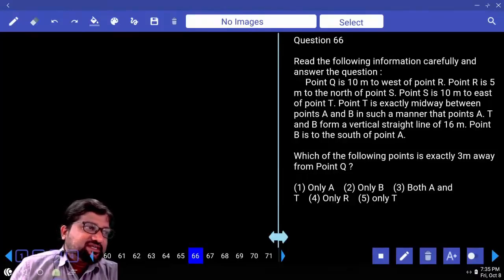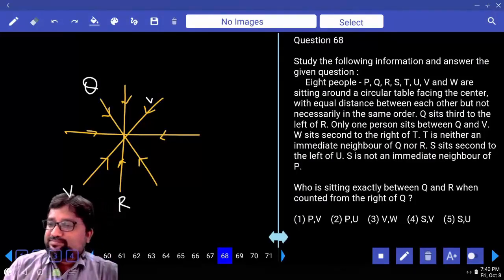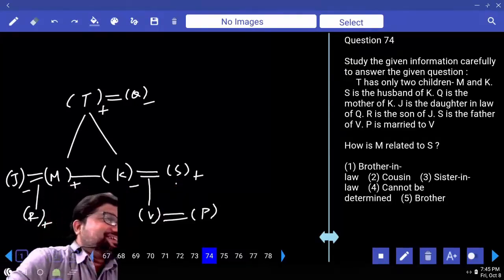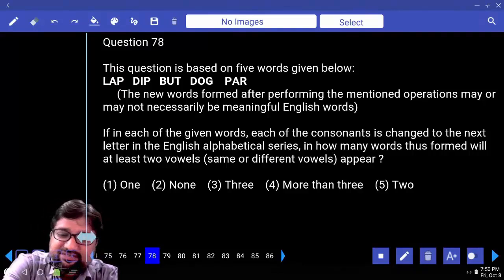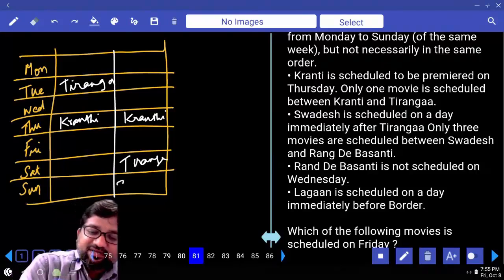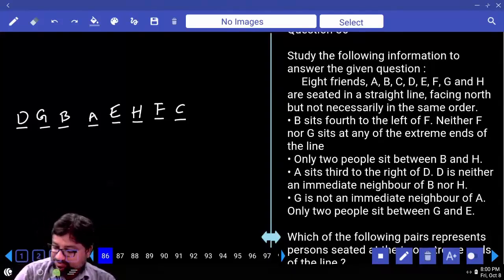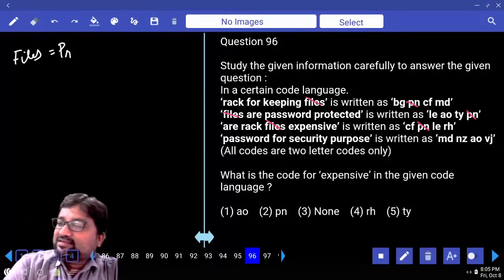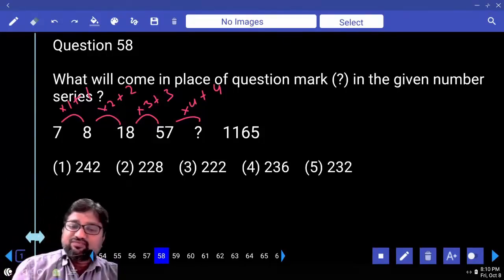REASONING PRACTICE SET | IMPORTANT QUESTIONS WITH SHORT TRICKS FOR UPCOMING BANK EXAMS | SBI | IBPS